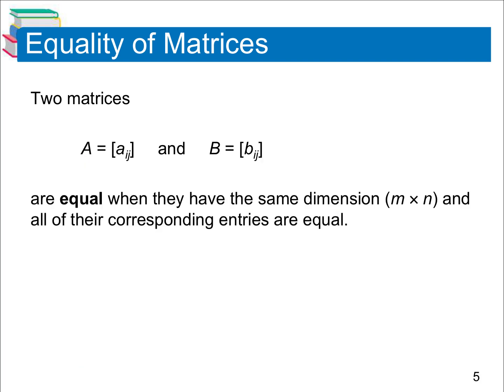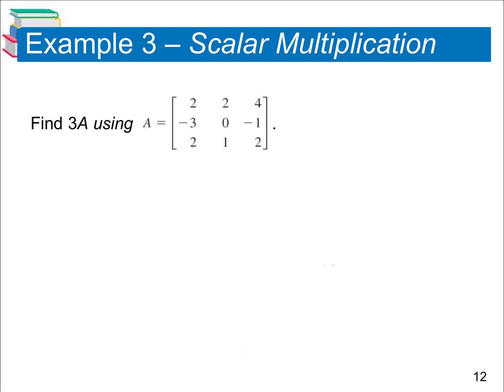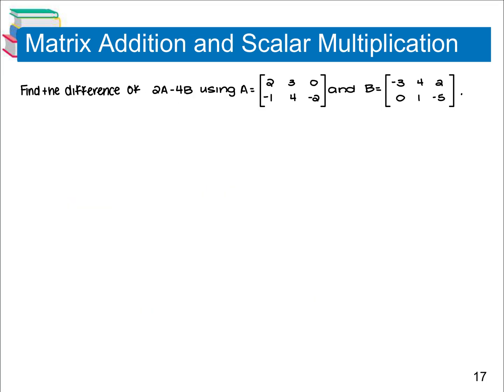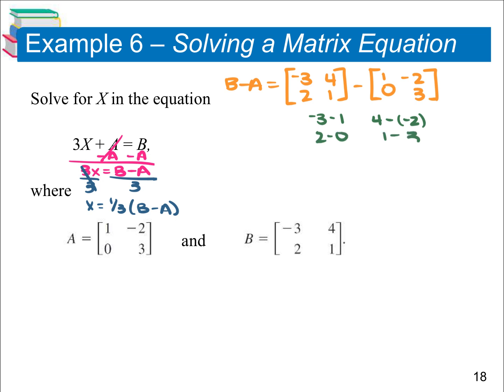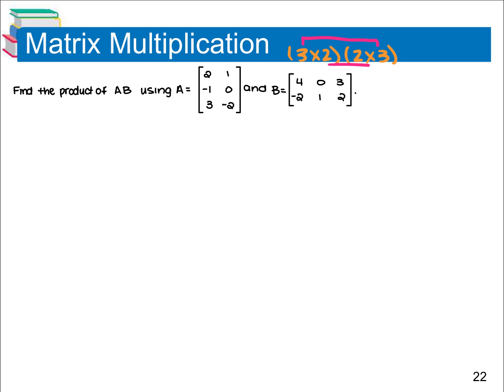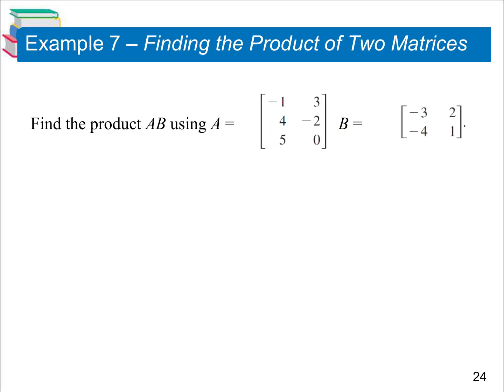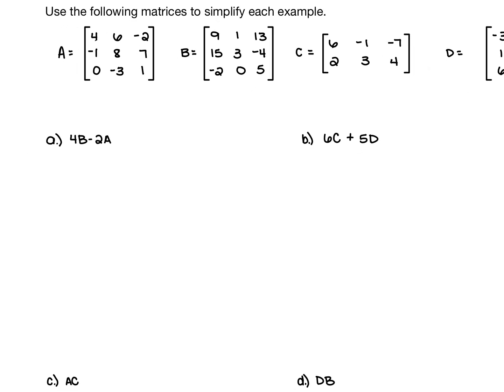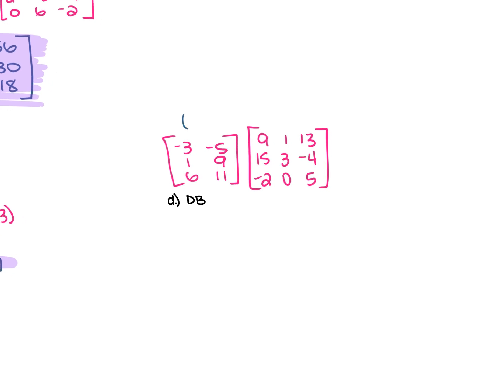5.5 Operations with Matrices